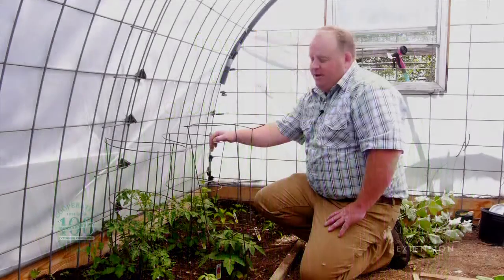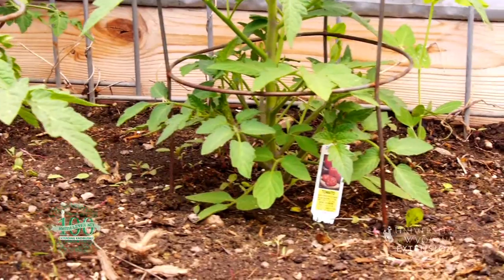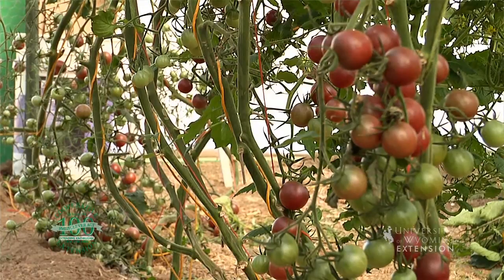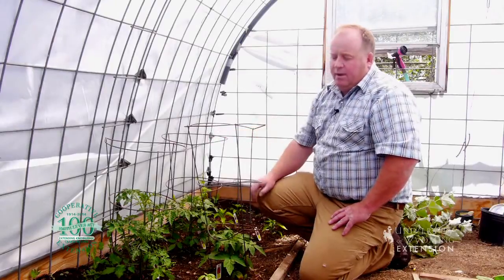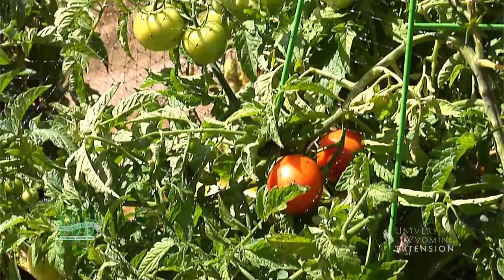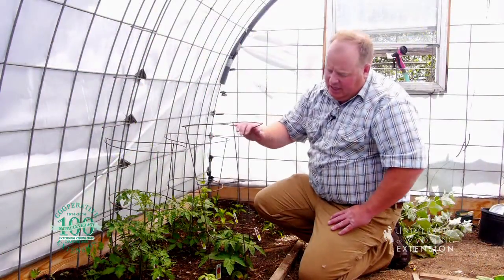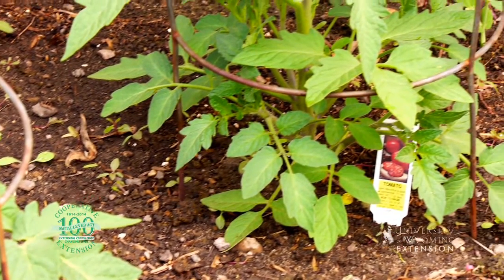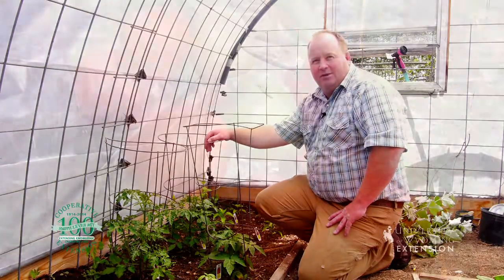Tomato Growing Tips | From the Ground Up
tomato growing tips from the ground up houston
tomato growing tips from the ground up youtube
tomato growing tips from the ground up yukon
tomato growing tips from the ground up 396tomato growing